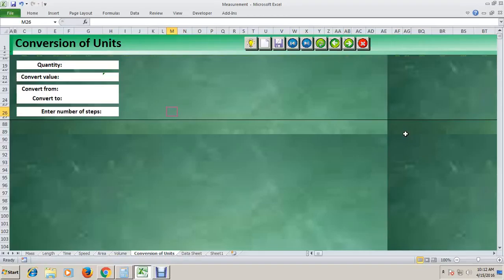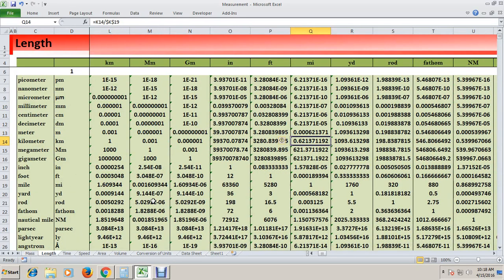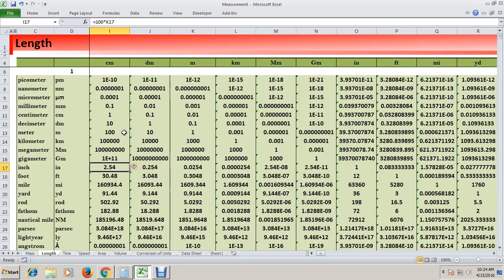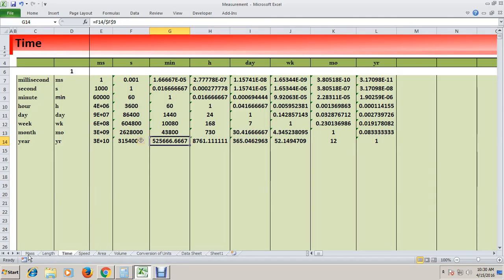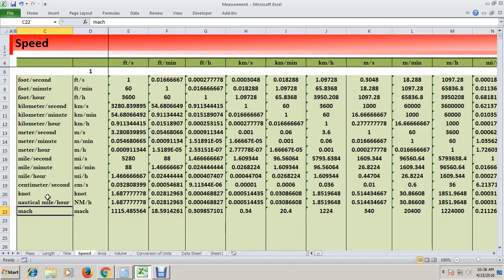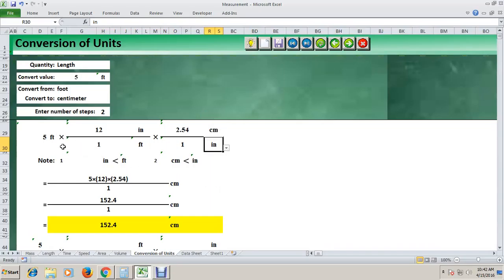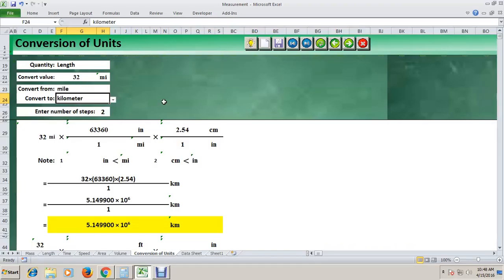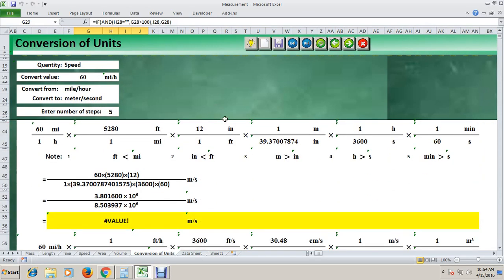Conversion of Units Part 1